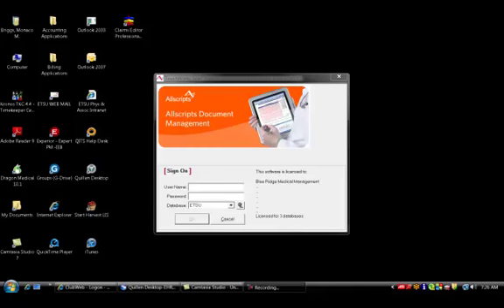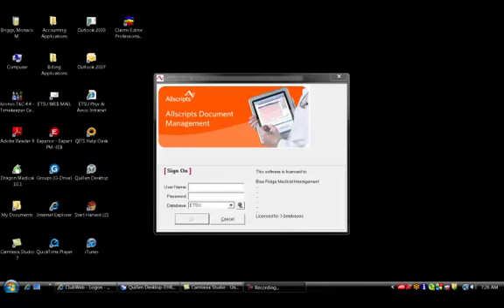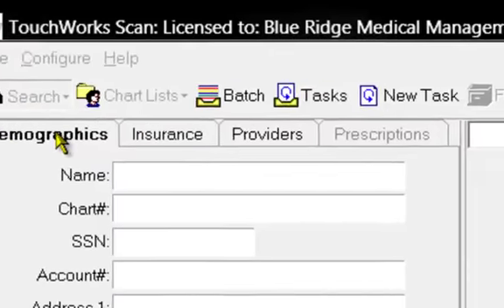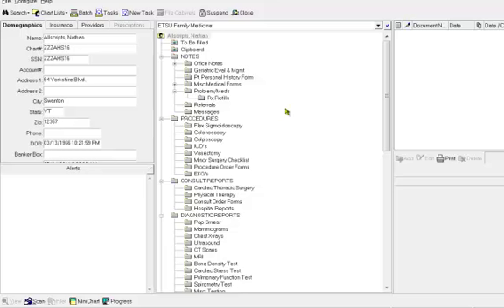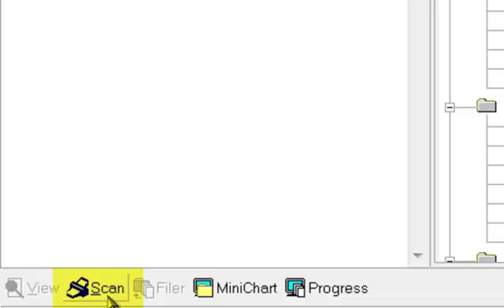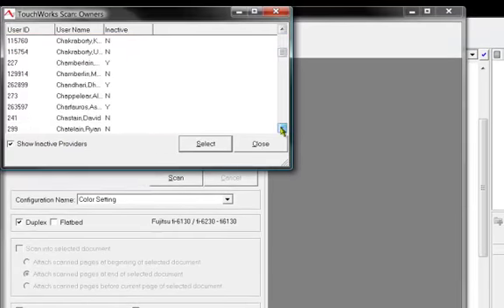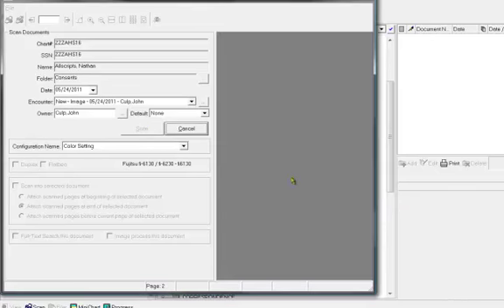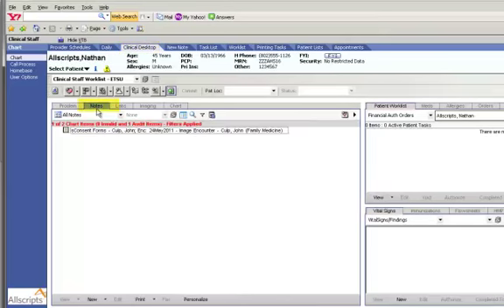Scanning for Quillen ETSU Front Desk and Clinical Staff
Quillen ETSU Physicians Scanning for Front Desk and Clinical Staff